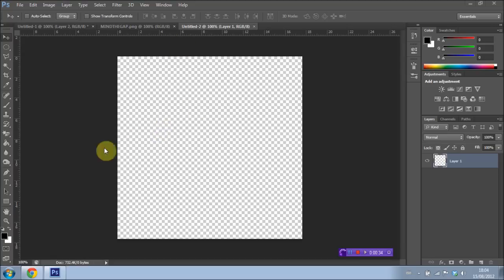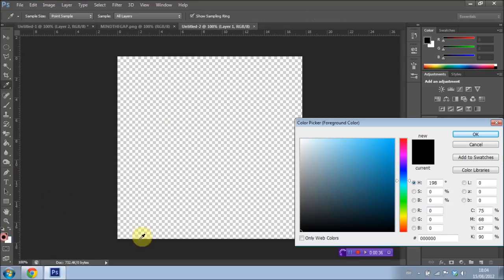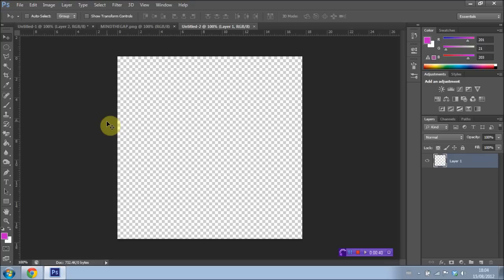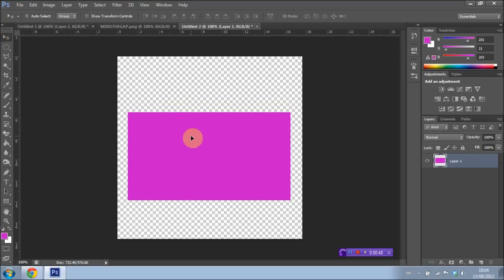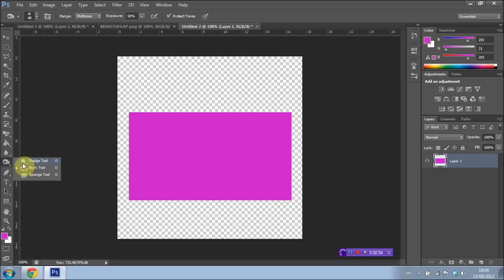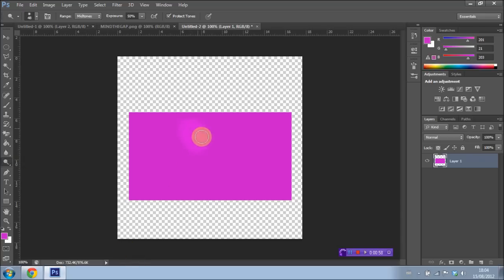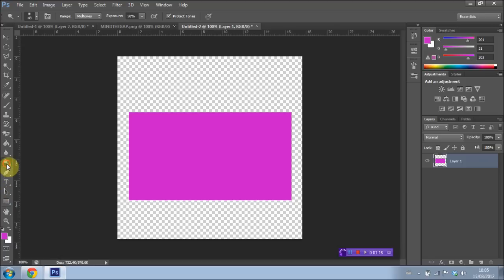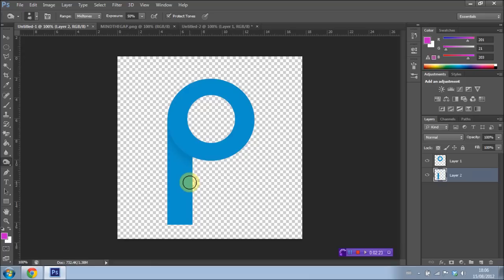Photoshop Basics - Dodge and Burn Tool Tutorial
Learn the basics of both the Dodge and Burn tool including how to add shadows! Enjoy!